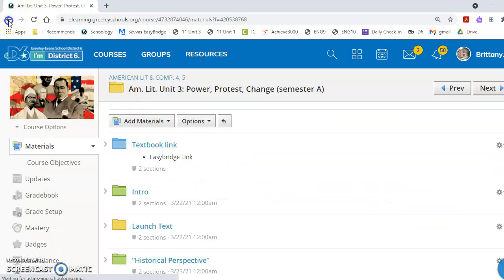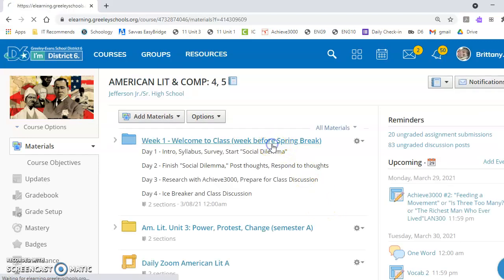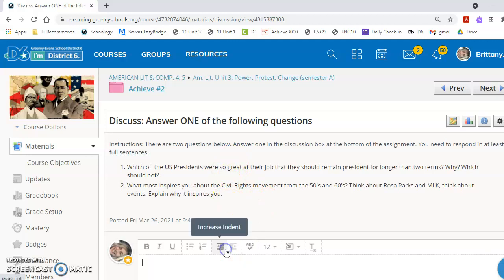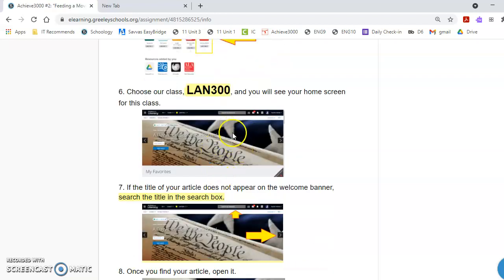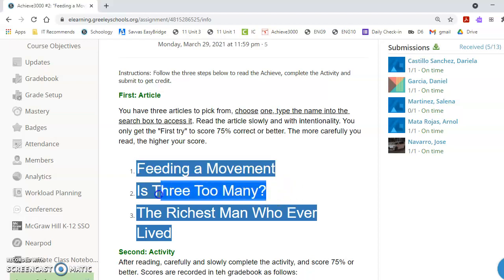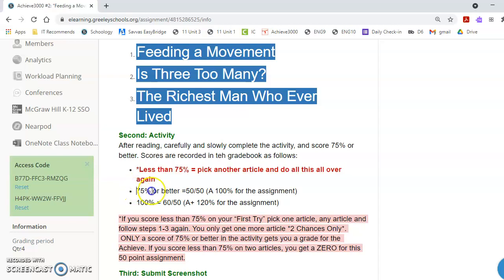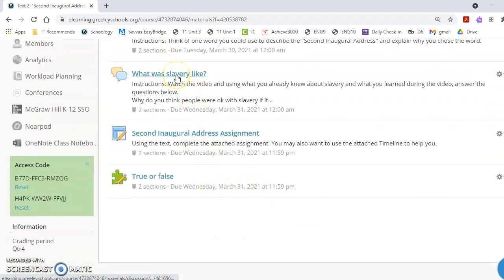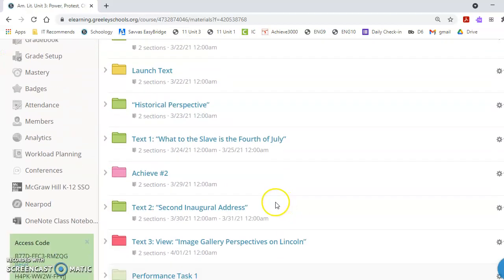Week 3 March 29 - April 1